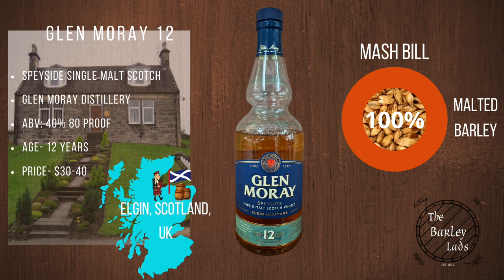Glen Moray 12 | 5 Minute Whisky Reviews #34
We're bringing you another Single Malt Scotch review. Glen Moray has been around since 1897 and has been producing scotch ever since. Unlike many bigger brands of Speyside Scotch, this bottling is all bourbon cask aged. Please let us know what you think and if you have any suggestions or recommendations about the channel or any bottles that you love. We would love to hear from you!

Five minute review of Glen Moray 12, a Speyside Single Malt Scotch Whisky from the Glen Moray Distillery, in Elgin, Scotland.  General info and history about the product and distillery as well as a quick tasting. Cheers!

(Legal drinking age only)